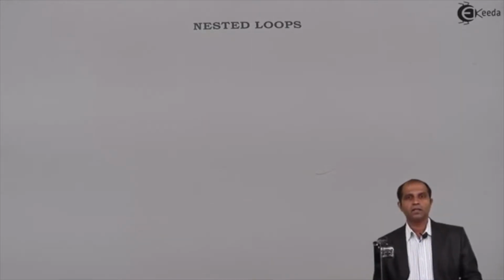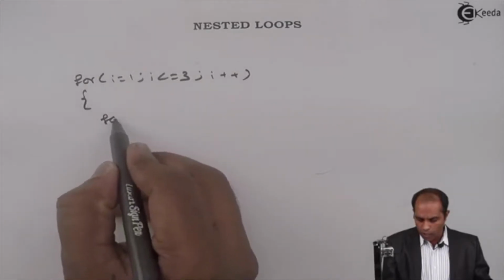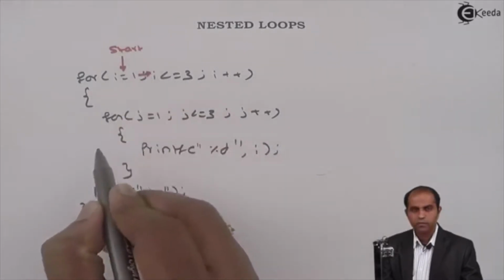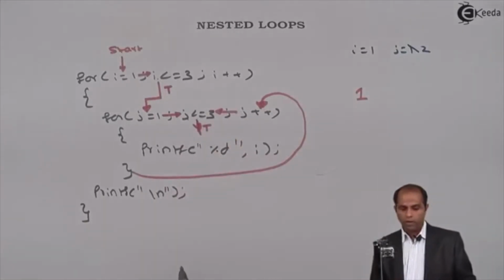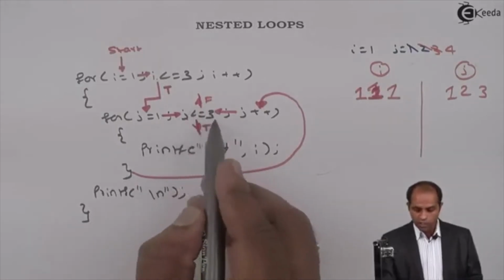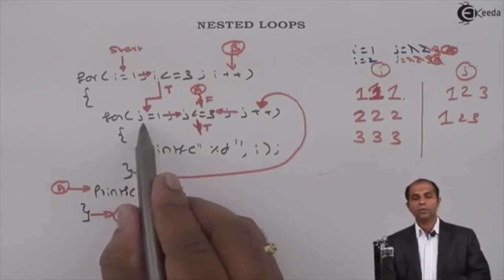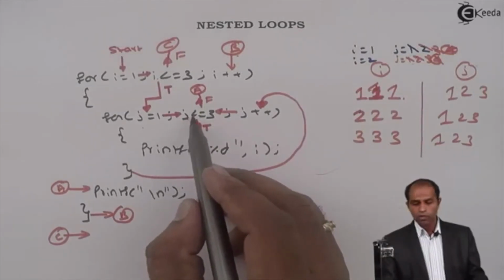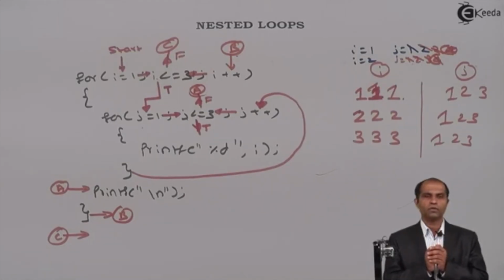Program 2 : on for loop - Conditional or Selection Control Instruction - C Programming